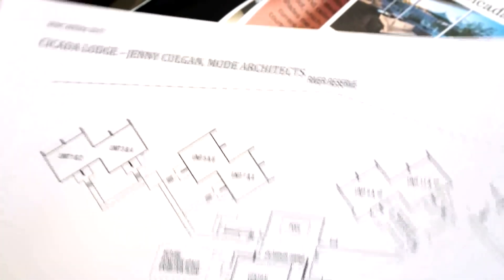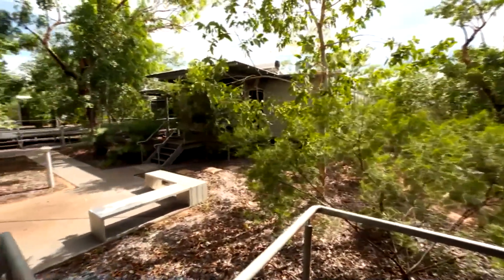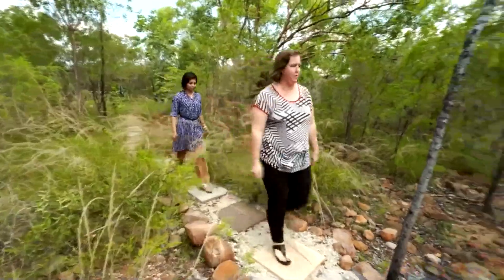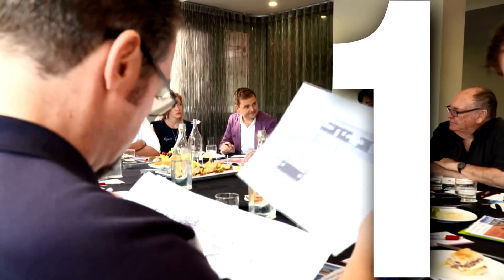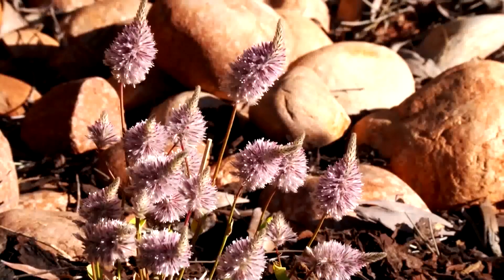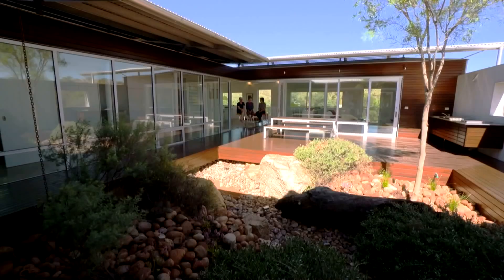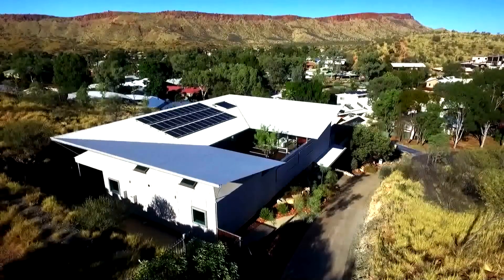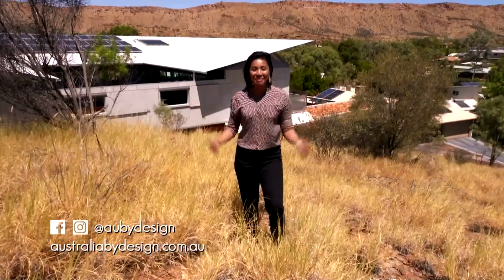The Best Designed Home In The Northern Territories! | Australia By Design: Architecture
After an entire season of searching, top experts in design, architectural and construction have come together to decide which design building is best in the Australian Northern Territories. Do you agree with their pick?